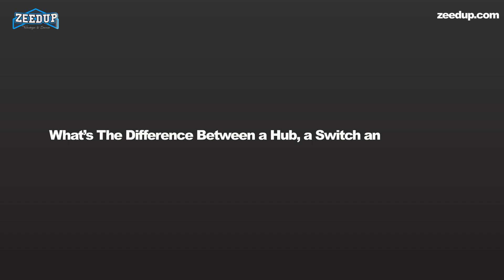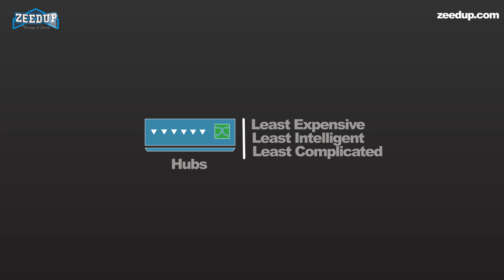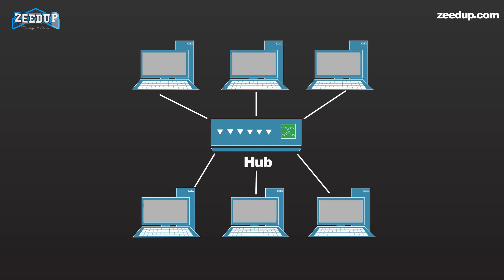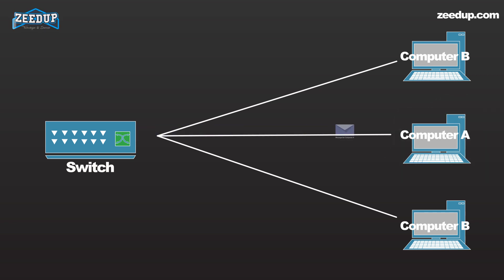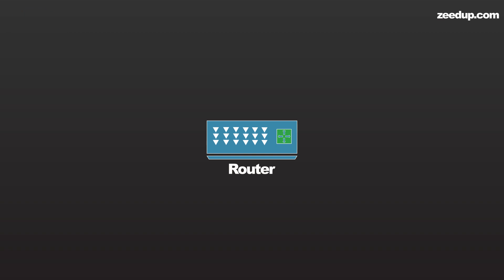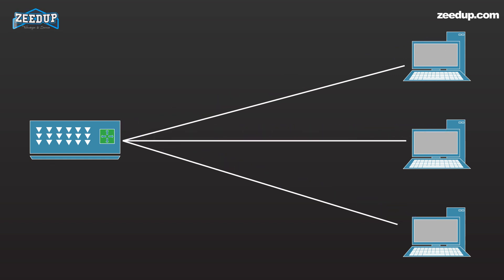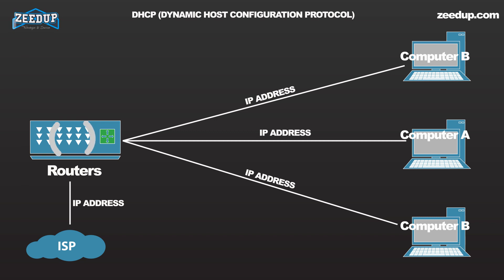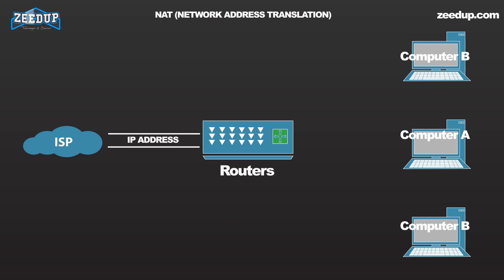Hub,Switch,Router Explained - Difference between the three | Zeedup | Simple Animated 2D video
What is Hub,Router and Switch ? Explained
Difference between all the three network devices
Simple Animated 2D video